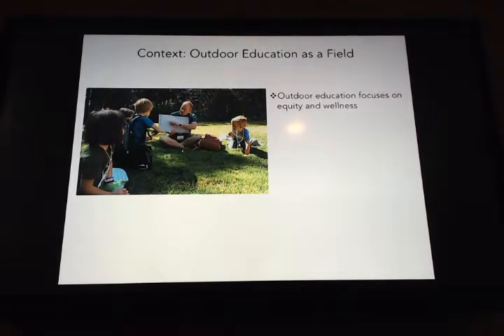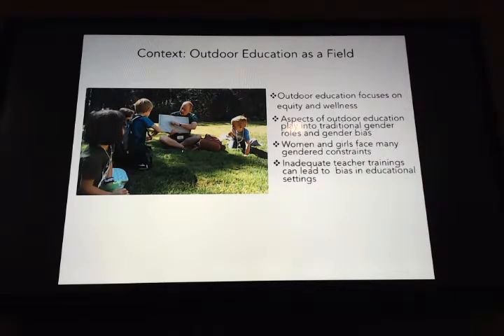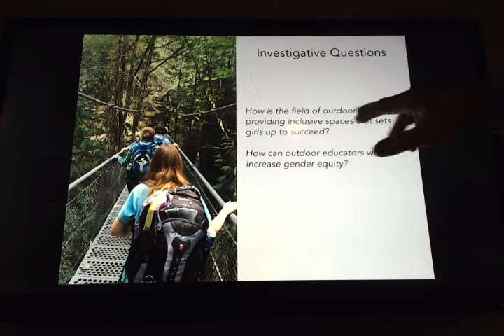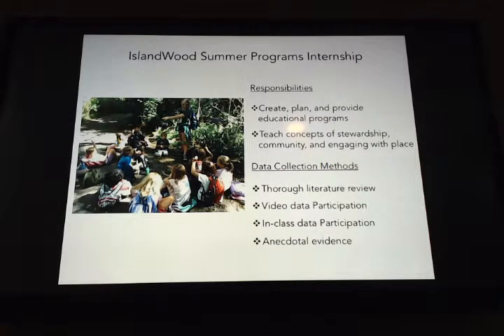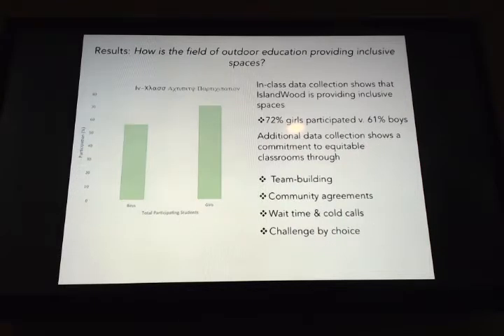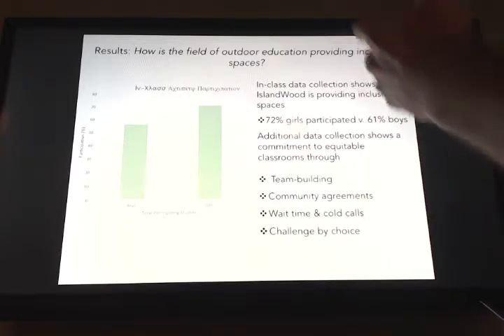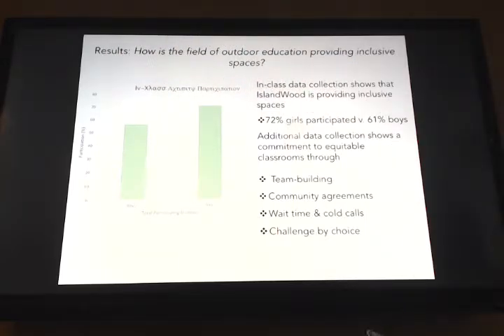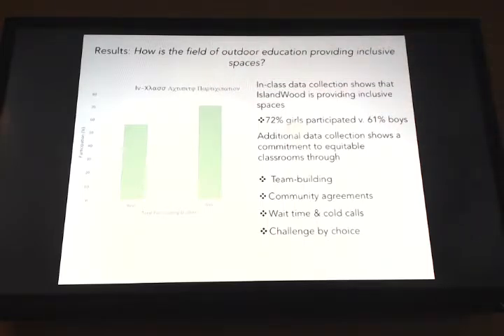Victoria feedback 03